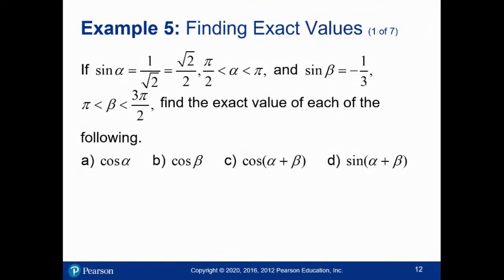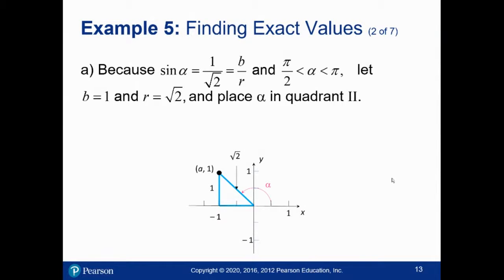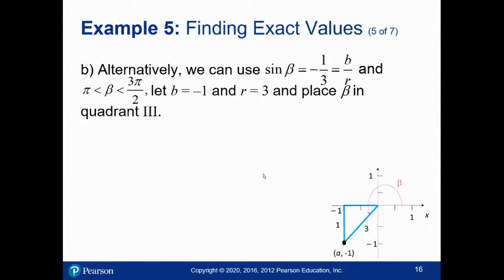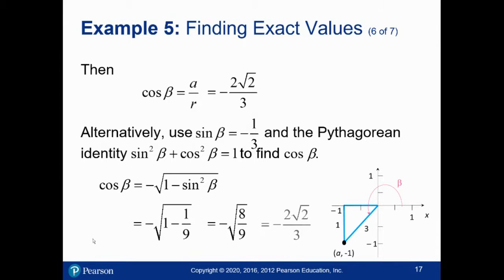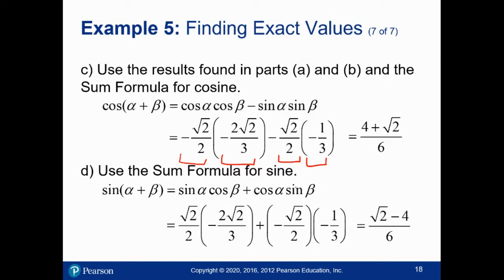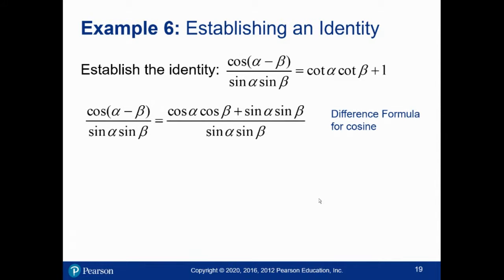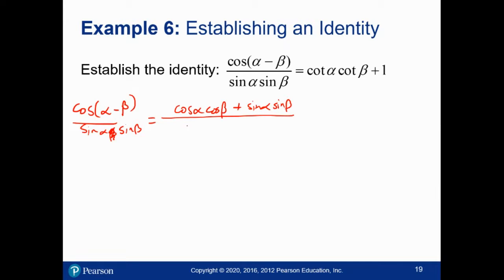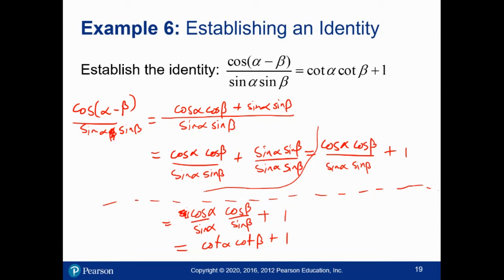MA2090 Precalculus Chapter 7 Section 5 Part 2/4